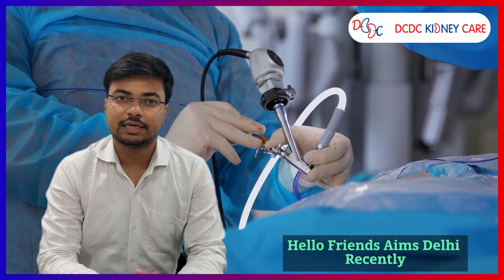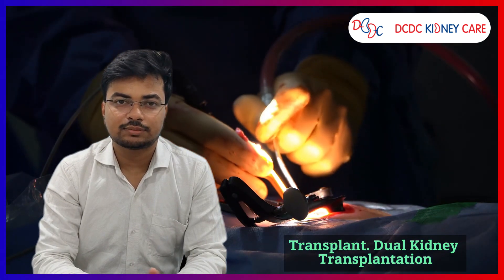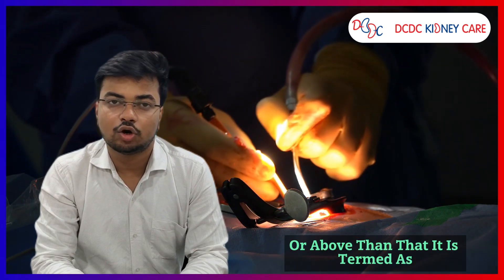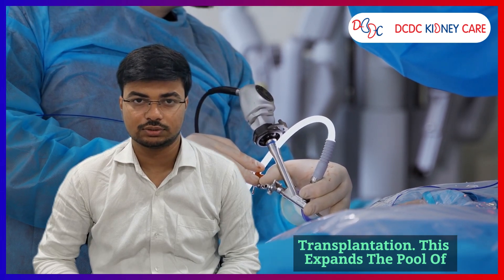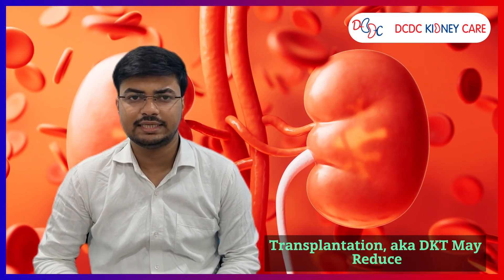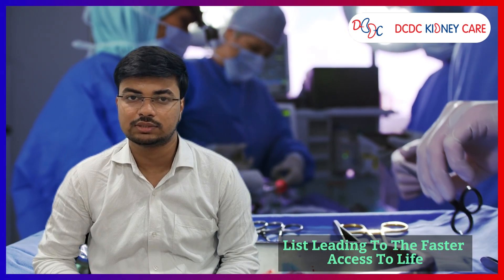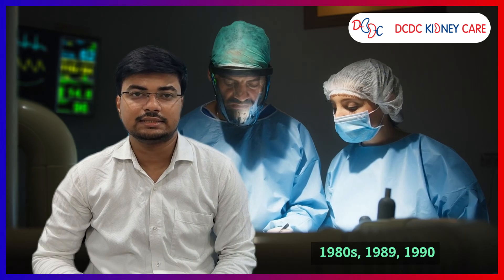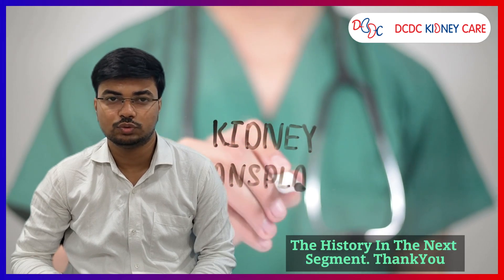AIIMS in Delhi Performed First DUAL KIDNEY TRANSPLANT | DCDC Kidney Care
First dual kidney transplant performed by AIIMS in Delhi | insights By Mr Shaikh Saadi
DCDC Kidney Care

Discover the groundbreaking medical milestone achieved at AIIMS in Delhi - the first-ever dual kidney transplant! Witness the future of healthcare unfold as AIIMS pioneers innovative surgical techniques alongside cutting-edge AI technology, ushering in a new era of medical excellence.

DCDC Kidney Care - Clinical Excellence

b positive kidney donor
kidney transplant testing process
kidney donor testing process
dialysis and kidney transplantation
is kidney transplant better than dialysis
how to do a kidney transplant in surgeon simulator
kidney transplant donor test
hla kidney transplant
hla test for kidney transplant
नई दिल्ली एम्स डॉक्टर